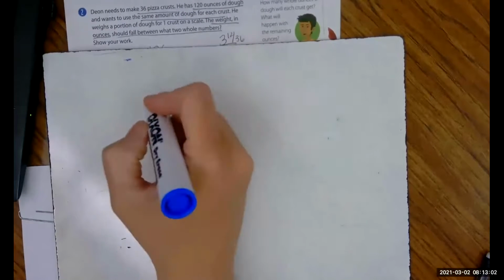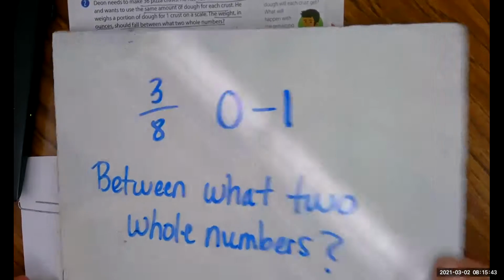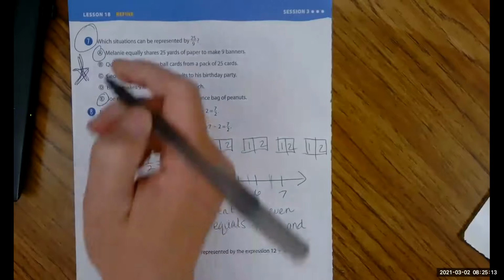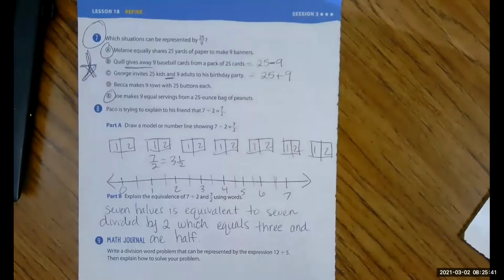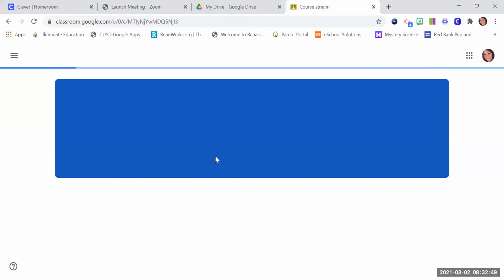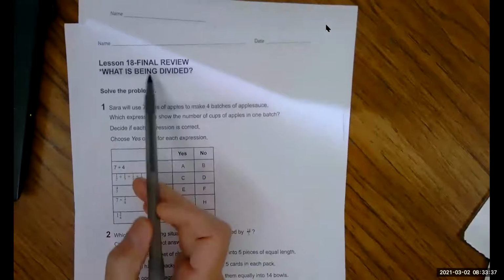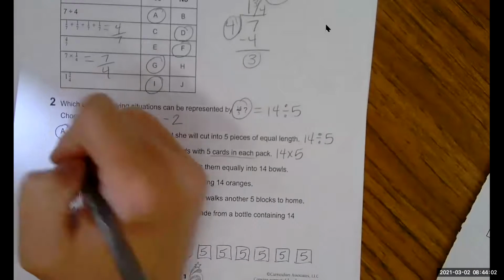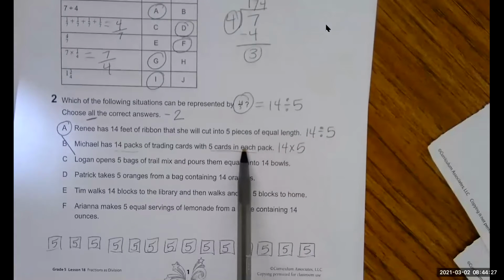3 2 21 pgs 385 388 and Final Review